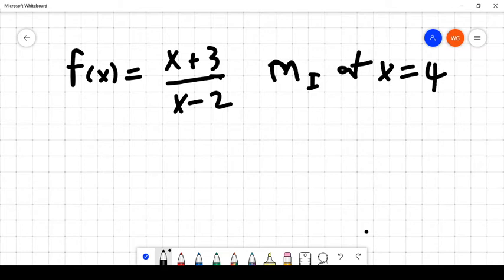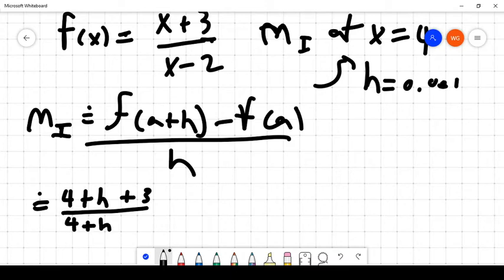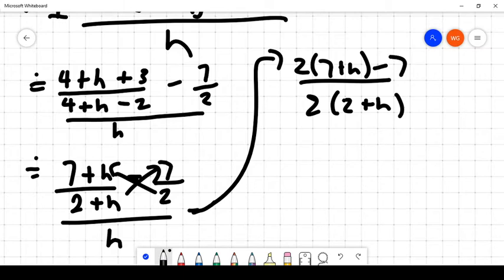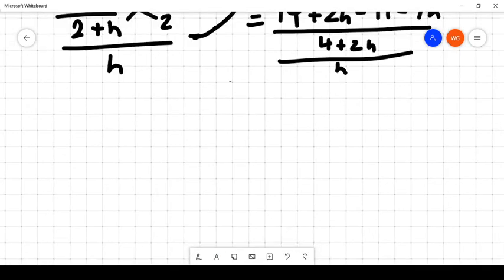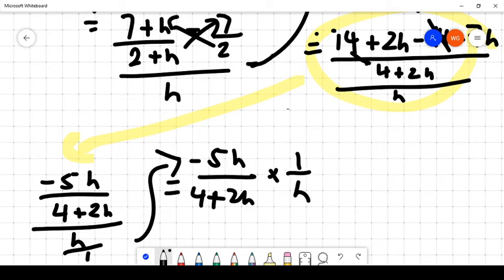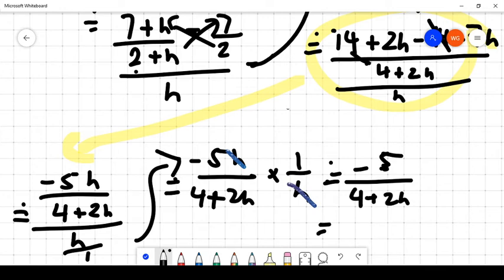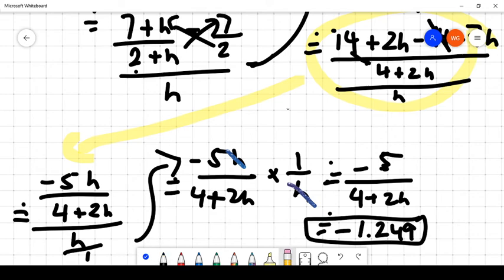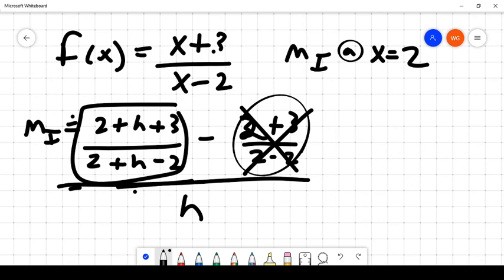Rates of change in rational functions (Part 1)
In which I take you through a basic example of using the difference quotient at a point in order to figure out the approximate instantaneous rate of change in a rational function at a point and then also explain when you can identify the function as being undefined